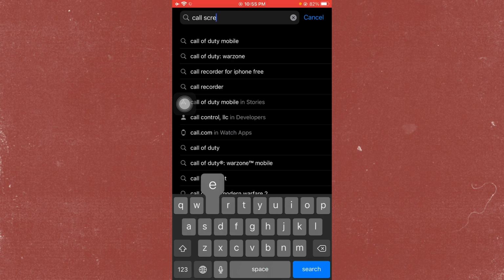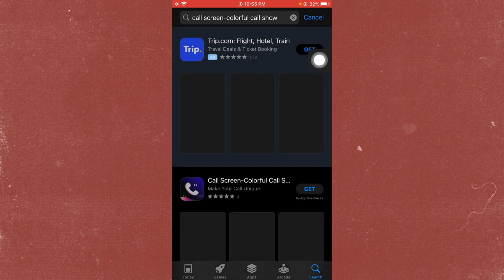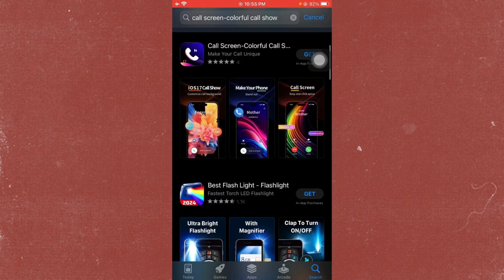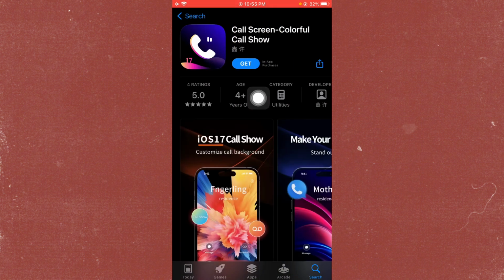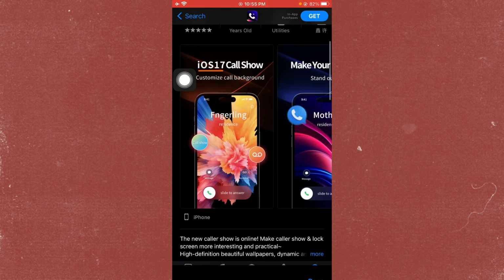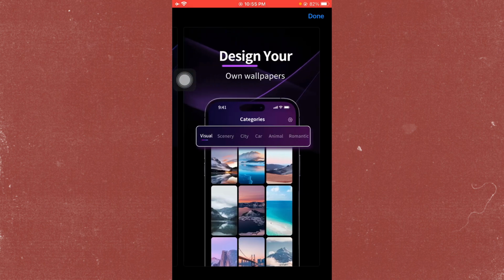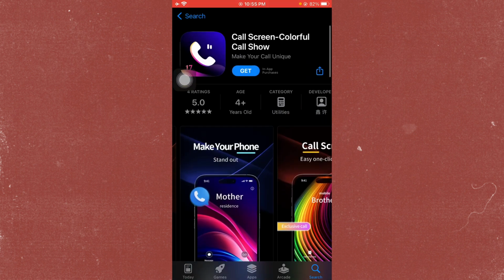How to Change Call Screen in iPhone iOS 17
In this video, I will help you to Change Call Screen in iPhone iOS 17. Please watch till the end.

Comments